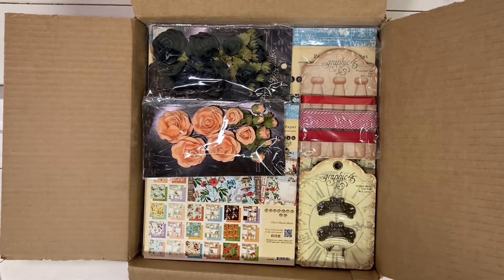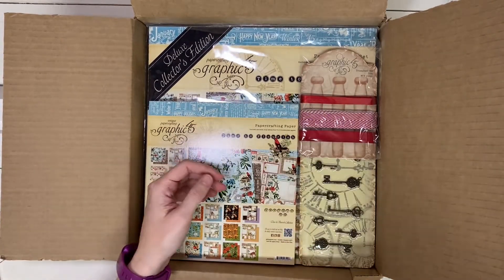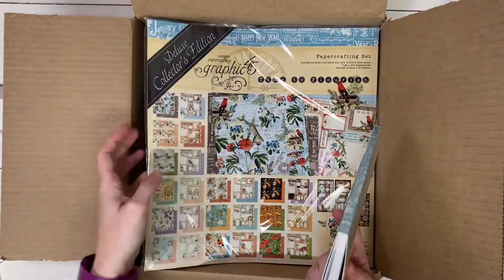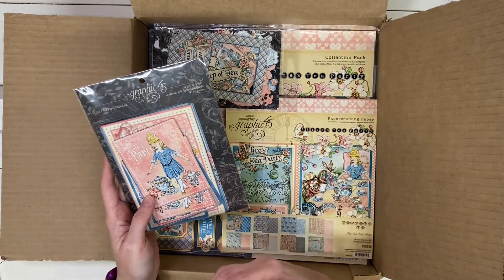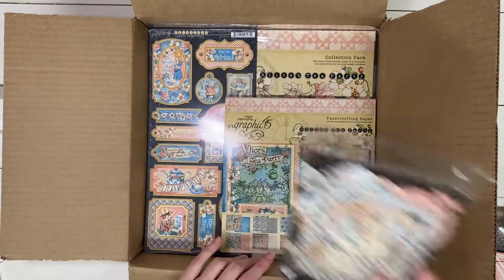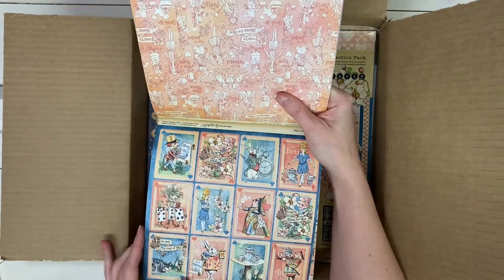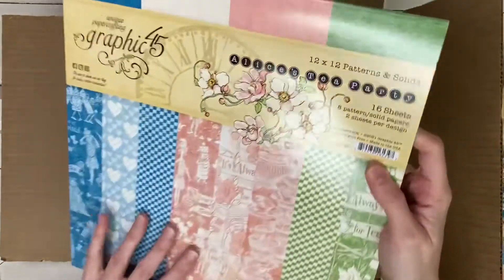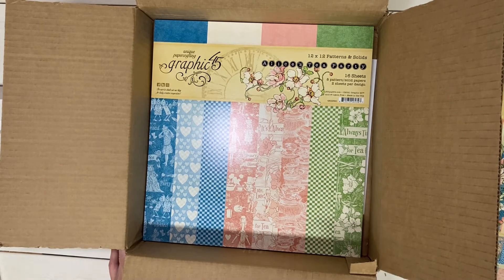Graphic 45 Brand Ambassador Unboxing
Check out my Graphic 44 brand ambassador box filled with the new releases!

to purchase these for yourself!